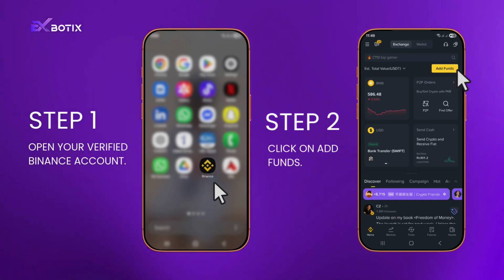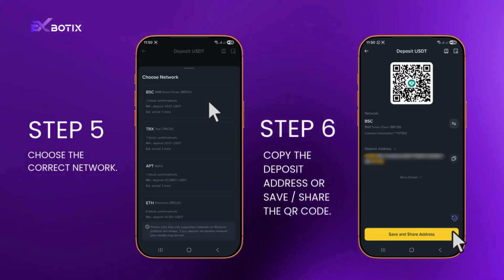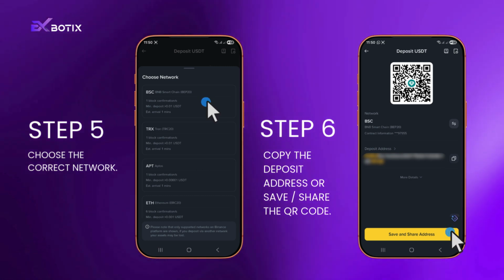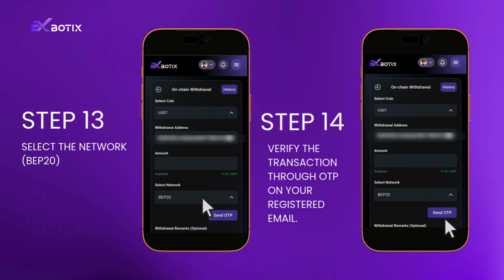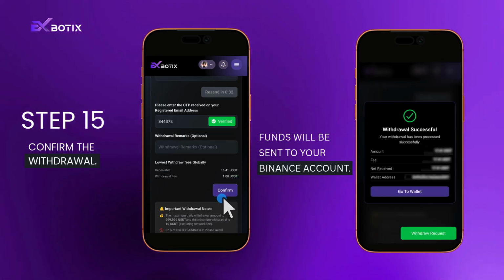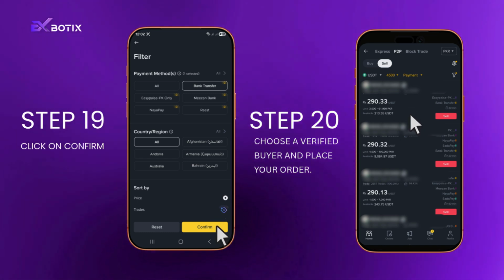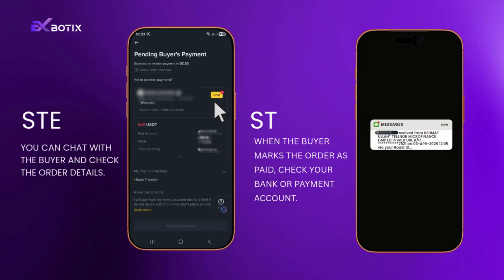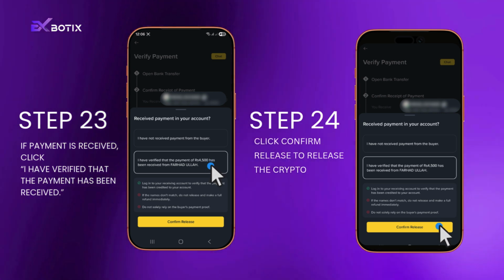Exbotix to Binance Transfer & Sell on Binance P2P | Step-by-Step Tutorial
In this video, you will learn how to transfer funds from Exbotix to Binance and sell your crypto on Binance P2P step by step.
This beginner-friendly tutorial shows the complete process: • How to copy your Binance deposit address
• How to withdraw funds from Exbotix using On-Chain Withdrawal
• How to transfer crypto to Binance wallet
• How to sell USDT on Binance P2P and receive payment
If you are new to crypto and want to convert your crypto assets into cash safely, this guide will help you understand the full process.
⚠️ Important: Always confirm that the payment has been received in your account before releasing crypto in P2P.